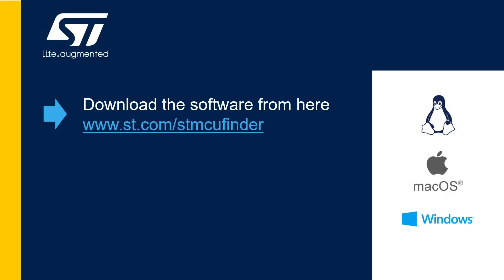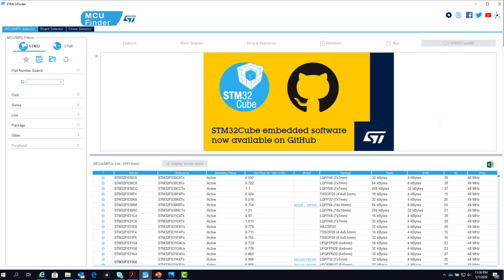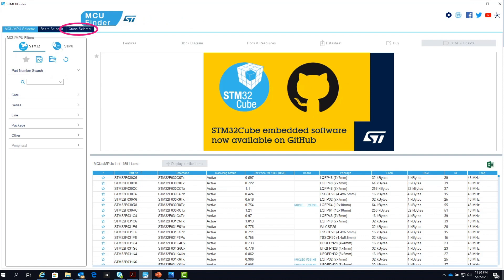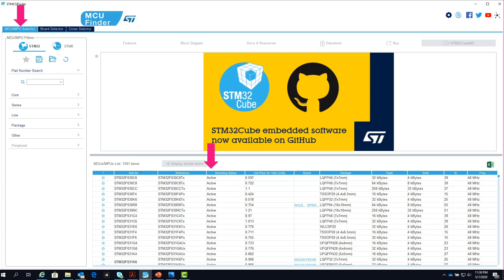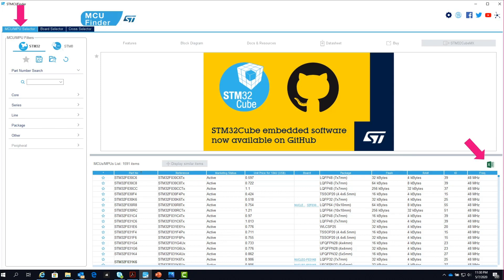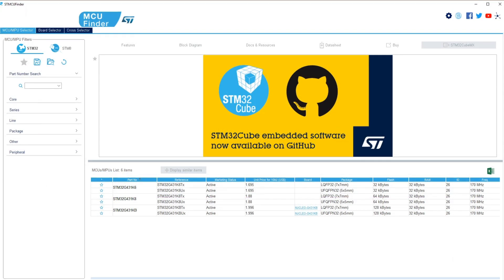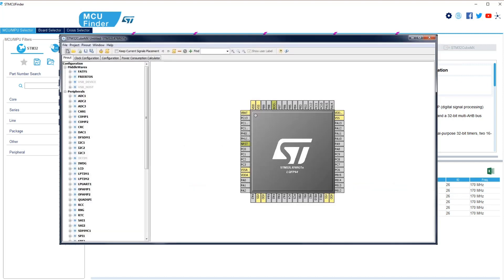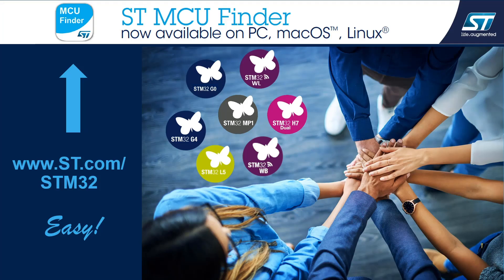ST MCU Finder for Desktop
The ST-MCU-FINDER application allows exploring and connecting to the complete portfolio of STM32 Arm® Cortex®-M and STM8 microcontrollers, and development boards from any mobile device or directly from the developer’s desktop environment.

ST-MCU-FINDER features easy-to-use selection tools, self-maintaining documentation, and connections to MCU communities.
Users find the MCU and development board part number that best fits their application thanks to an easy search with multiple criteria including core type, CPU frequency, memory, price, package, I/Os, temperature grade and peripherals such as control, timers, analog, connectivity, multimedia and security. Users can also buy devices on line.